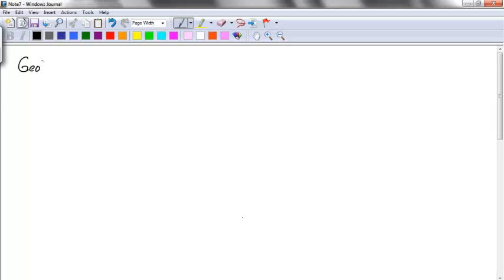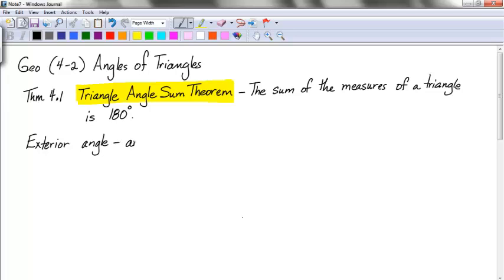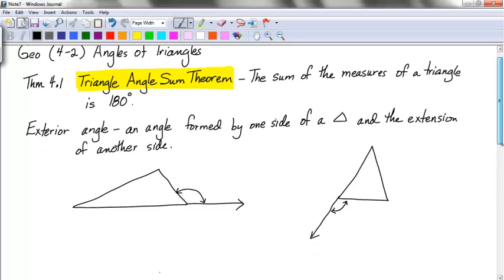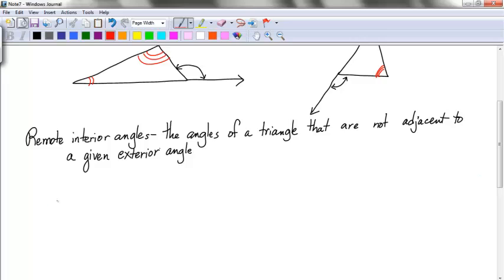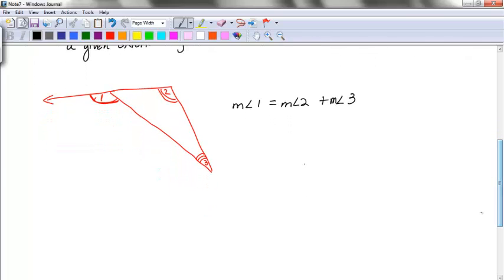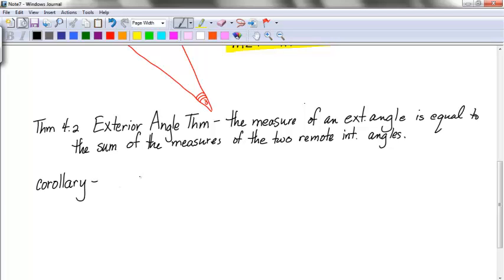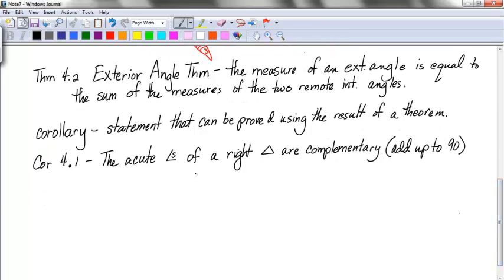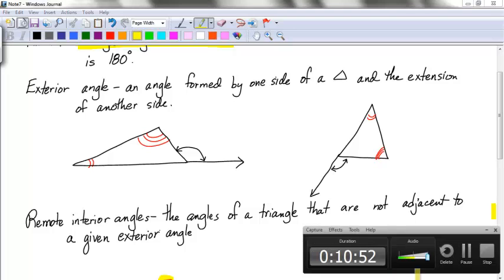GEO ANGLES OF TRIANGLES